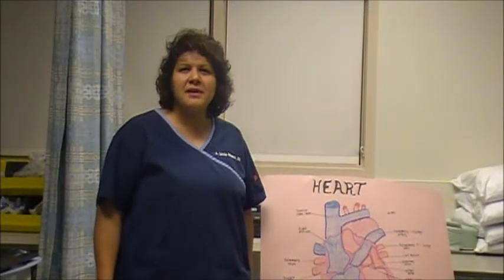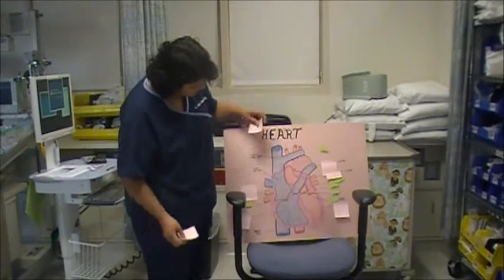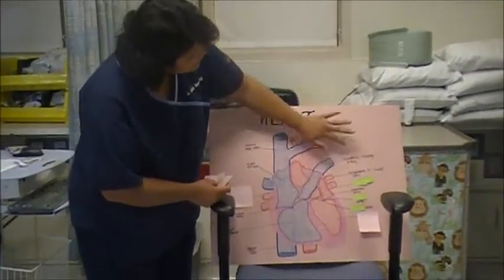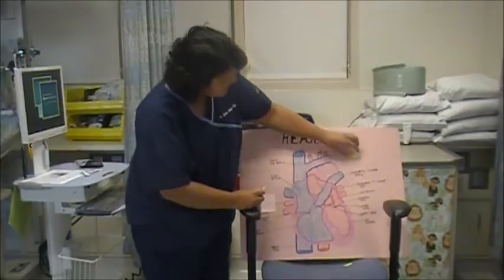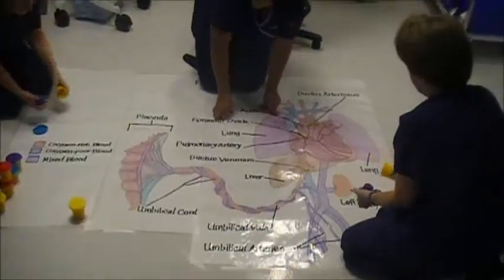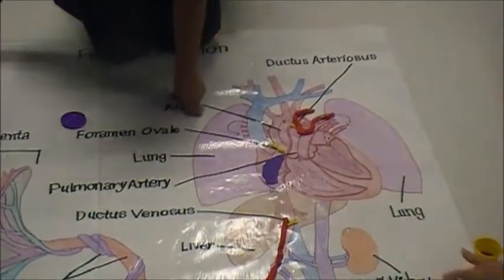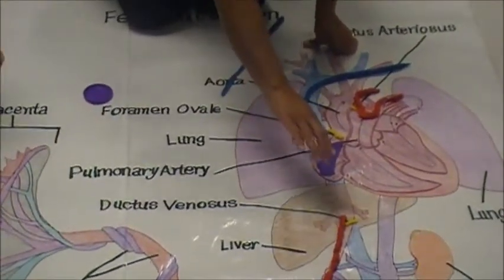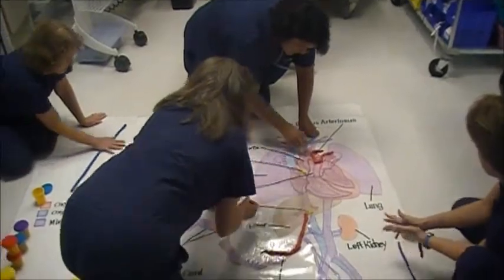N5309 Video Project_Wasson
Fetal Circulation